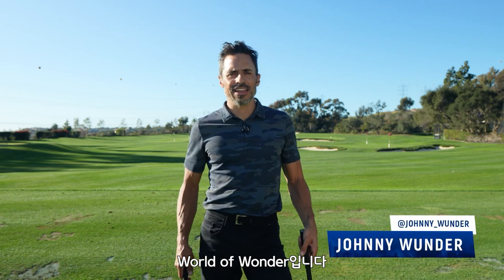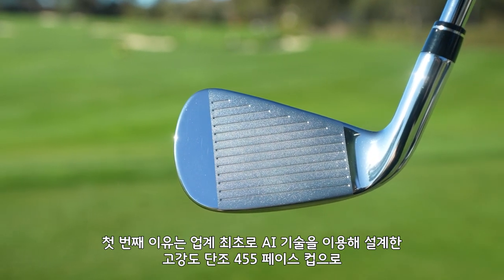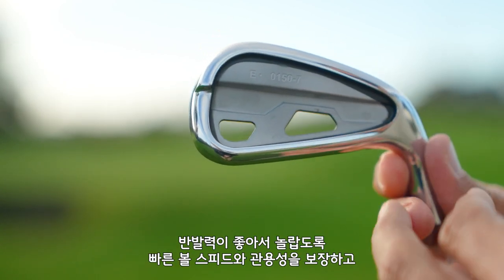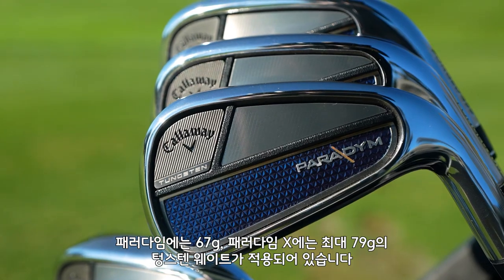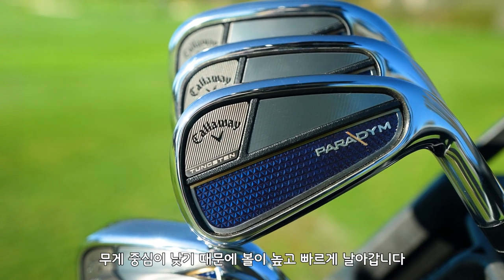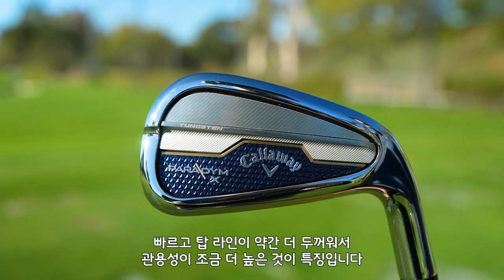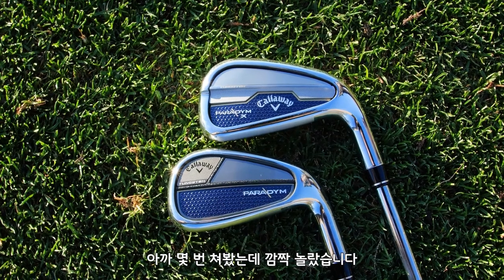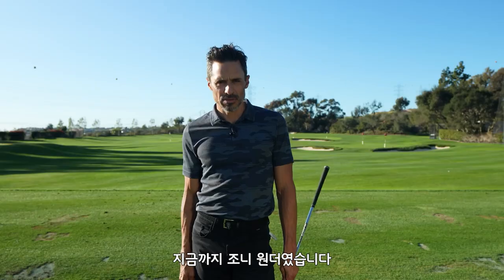[캘러웨이] 패러다임 아이언 Intro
패러다임 아이언은 단조 455 페이스와 완전히 새로운 Speed Frame을 장착하여 빠른 볼 스피드, 높은 탄도, 일관된 스핀을 제공 합니다.